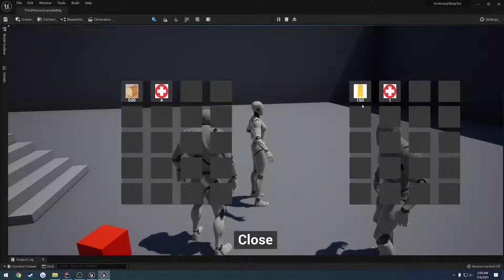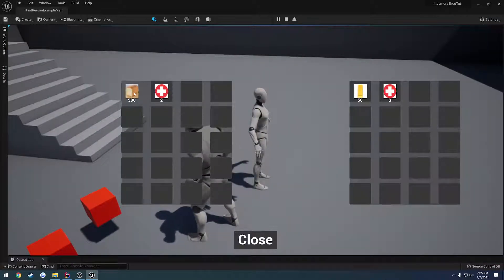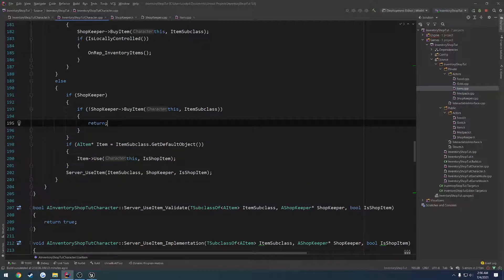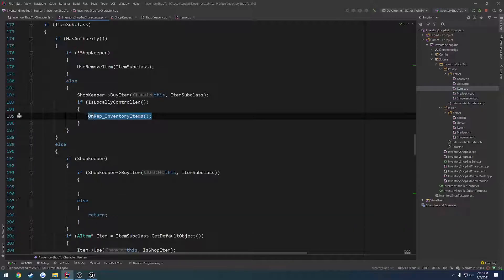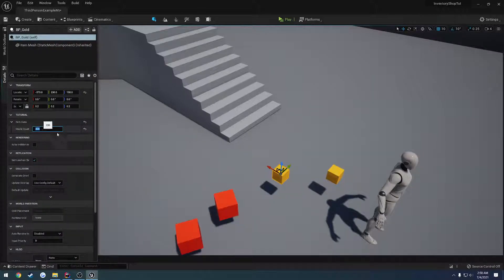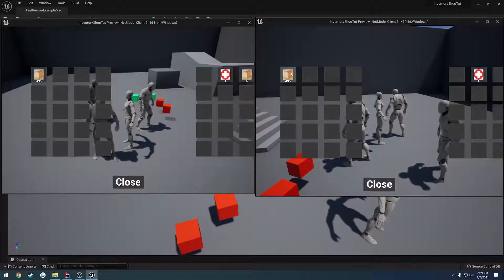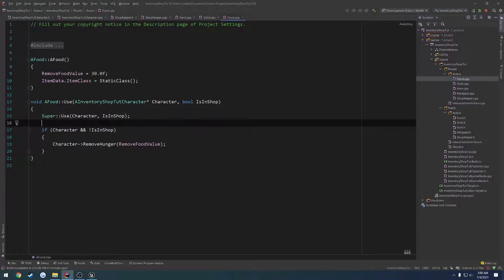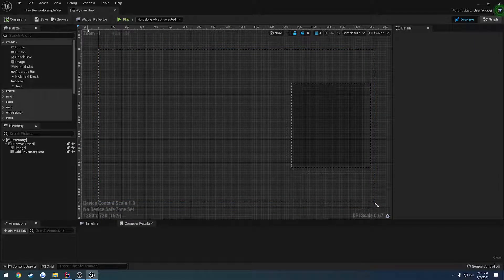Unreal Engine 5 Multiplayer C++ Inventory and Shop #44: "Fix Client Purchase Delay Bug"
In this video we fix an issue on the client where his gold updates one purchase behind.